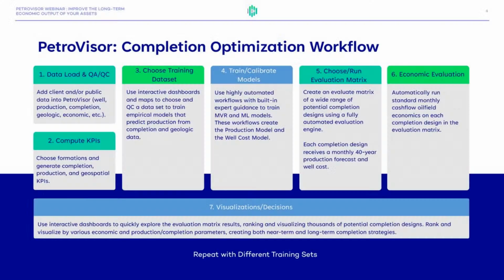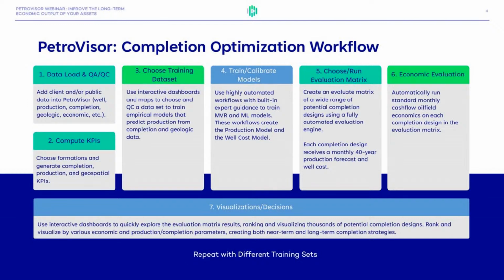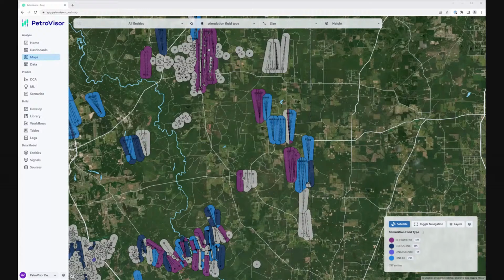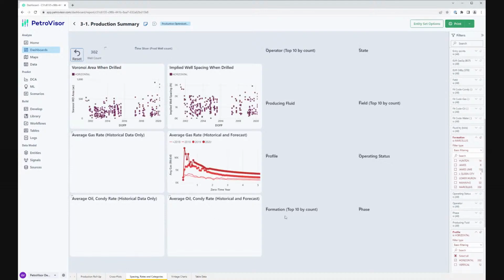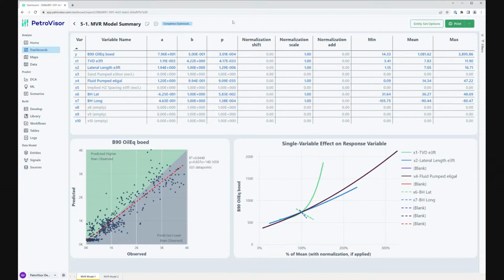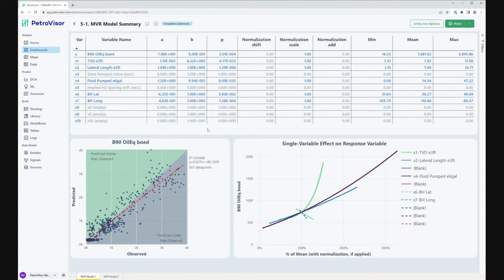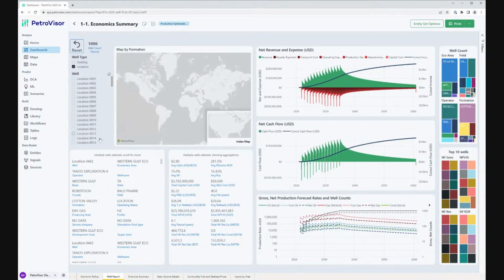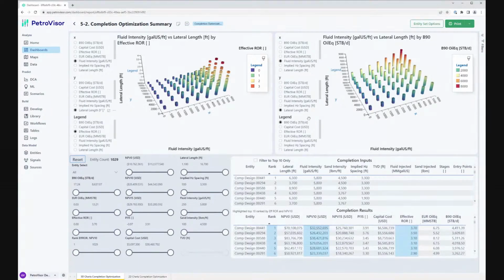Improve The Long-Term Economic Output of Your Assets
→ Gain an understanding and overview of the PetroVisor Completion Optimization Application.

→ Discover how to use powerful multi-discipline data analytics, engineering, and economic techniques to rapidly analyze thousands of potential completion designs without sacrificing technical or economic sophistication.

→ Learn how PetroVisor integrates all necessary well, production, completion, geology, and accounting data into the Unified Data Model (UDM), extracting the material data, and then running advanced multi-variable and economic processes in a single automated app.